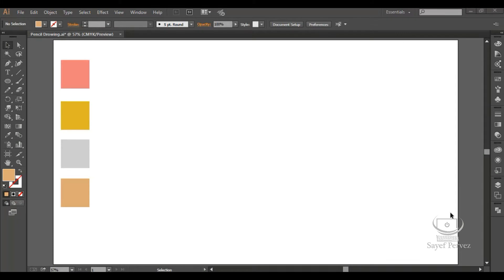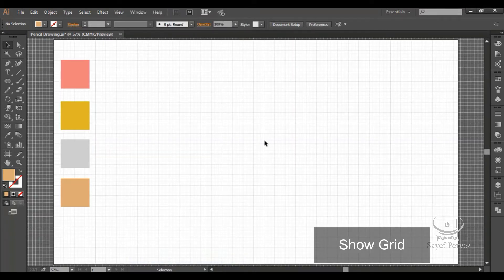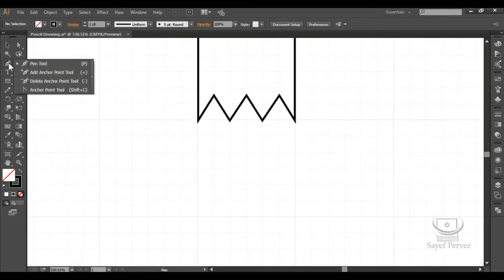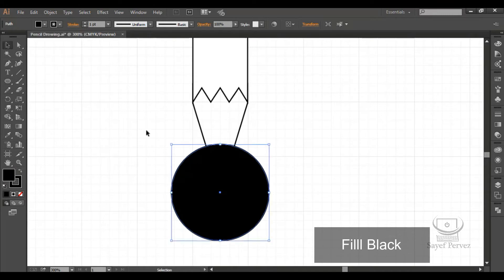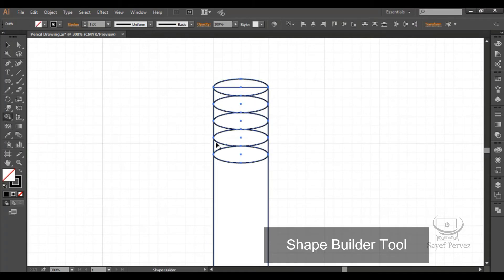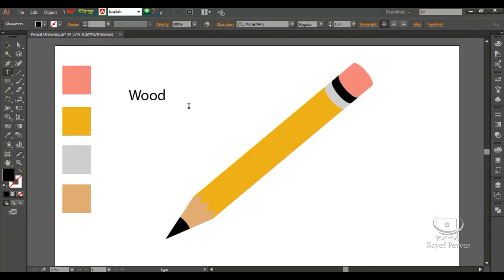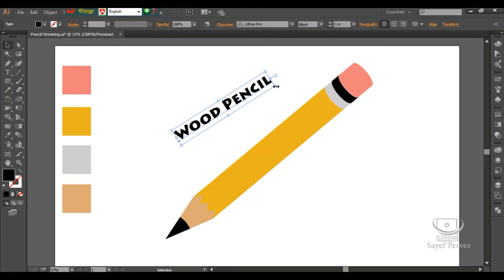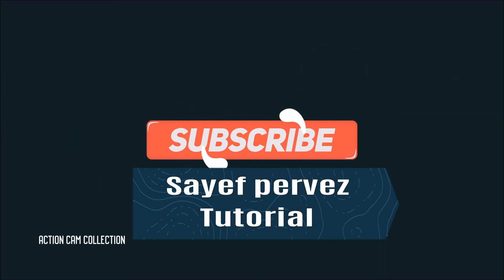How to draw a pencil ✏️ Easy Way in Adobe Illustrator CC, (Bangali Tutorial)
Hi friends.This Tutorial i'm going to Show you How to draw a pencil Easy Way in Adobe Illustrator CC, (Bangali Tutorial) .
I hope you enjoy with my step process ,i'll try to give the best i can .
please comment bellow comment box, thank you :)